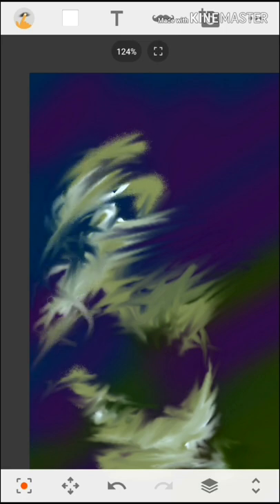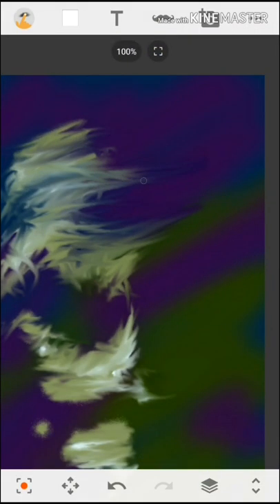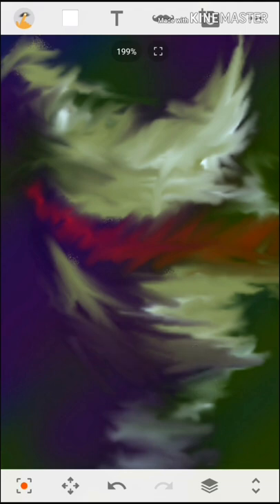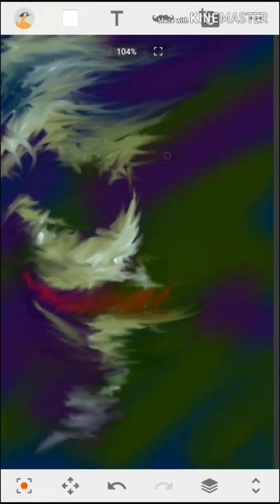How to draw a character using smoke patterns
This video may encourage people to delve into undiscovered zones of their art and help increase creativity.